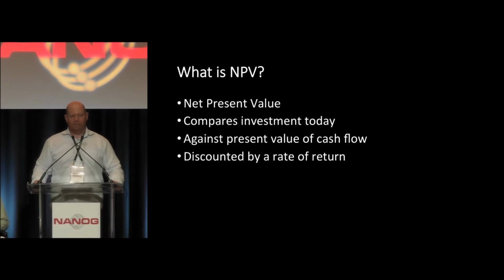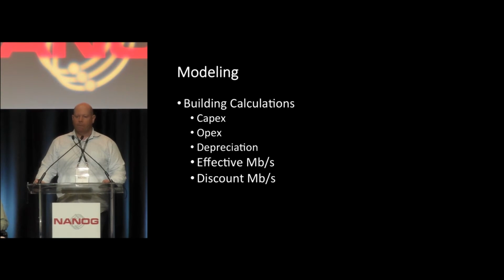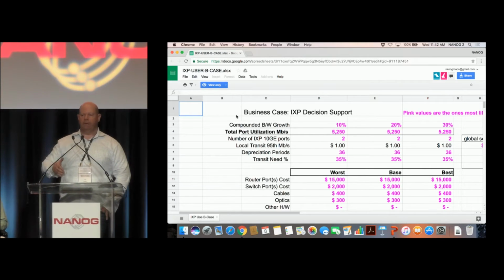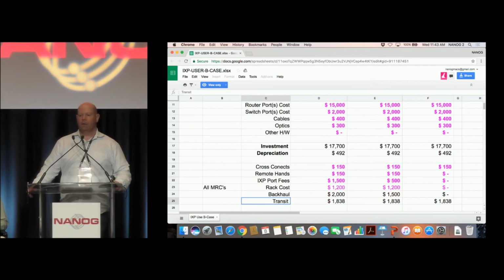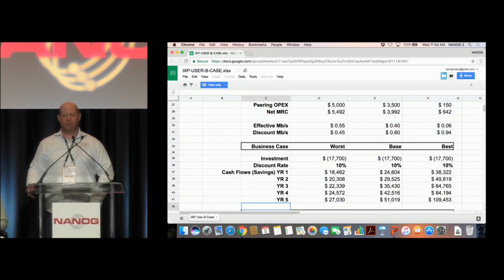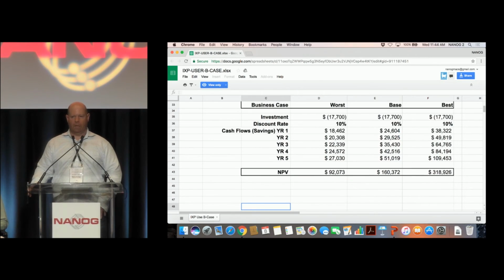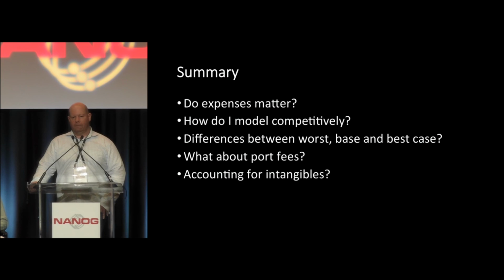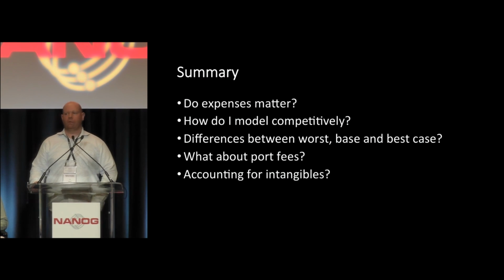Lightning Talk: Is there an easy way to evaluate IXP benefits?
Speakers:
Martin Hannigan, Microsoft Corporation

Financially, there is. It's called Net Present Value "NPV". It's a generally accepted method for an initial evaluation of a business case. We will walk through an example and tweak inputs to demonstrate yield discounted benefits.